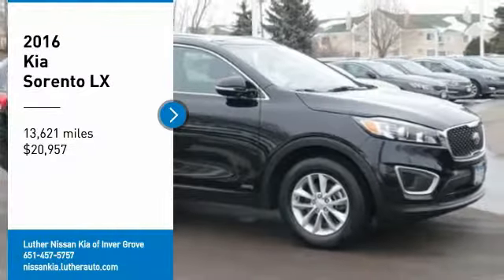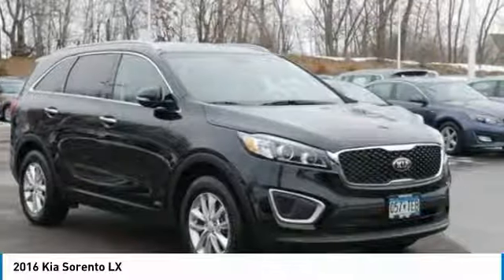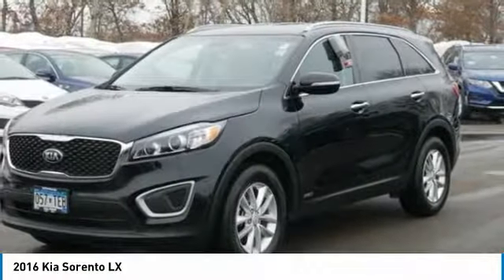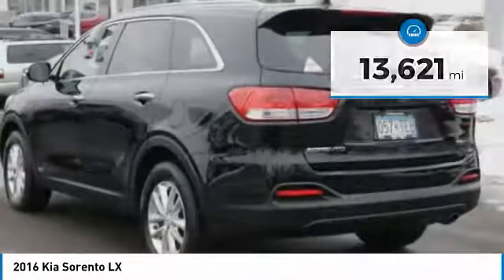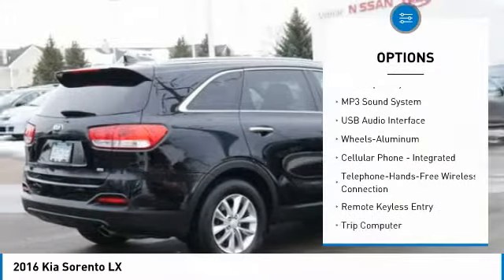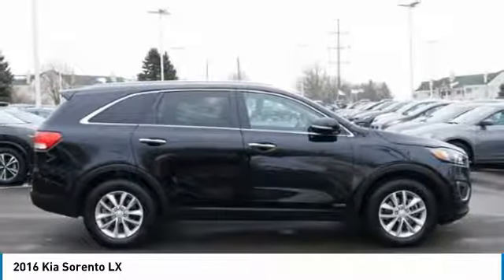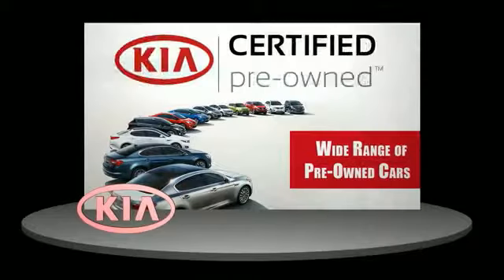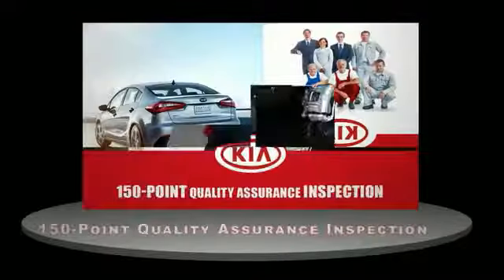2016 Kia Sorento Inver Grove Heights,St Paul,Minneapolis W13994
2016 Kia Sorento LX

** KIA CERTIFIED ** 10YR/100K MILE WARRANTY ** LX CONVENIENCE PACKAGE, LX 3RD ROW SEAT. Heated Seats, MP3 Player, Satellite Radio, iPod/MP3 Input, All Wheel Drive, Alloy Wheels. EPA 26 MPG Hwy/21 MPG City! CARFAX 1-Owner, Kia Certified READ MORE! BUY WITH CONFIDENCE: 10-year/100,000-mile limited powertrain warranty, 150-point vehicle inspection, 10-year/unlimited mileage roadside assistance, 12 months / 12,000 miles of Platinum Comprehensive coverage, Vehicle history report, Towing/rental car/ travel coverage. CARFAX 1-Owner and Qualifies for CARFAX Buyback Guarantee. A GREAT TIME TO BUY: This Sorento is priced $1,400 below NADA Retail. KEY FEATURES INCLUDE: Aluminum Wheels Serviced here, Non-Smoker vehicle Kia LX with Ebony Black exterior and Satin Black interior features a 4 Cylinder Engine with 185 HP at 6000 RPM*. EXPERTS CONCLUDE: KBB.com's review says The 6-speed automatic transmission is as smooth and unobtrusive as you could hope for, and the suspension never called attention to itself for being too harsh or too soft.. Great Gas Mileage: 26 MPG Hwy. MORE ABOUT US: Luther Nissan Kia is one of the premier dealerships in the country. Our commitment to customer service is second to none. We offer one of the most comprehensive parts and service department in the automotive industry. Our primary concern is the satisfaction of our customers. Our online dealership was created to enhance the buying experience for each and every one of our internet customers. Check whether a vehicle is subject to open recalls for safety issues at safercar.gov Pricing analysis performed on 2/15/2018. Horsepower calculations based on trim engine configuration. Fuel economy calculations based on original manufacturer data for trim engine configuration. Please confirm the accuracy of the included equipment by calling us prior to purchase.